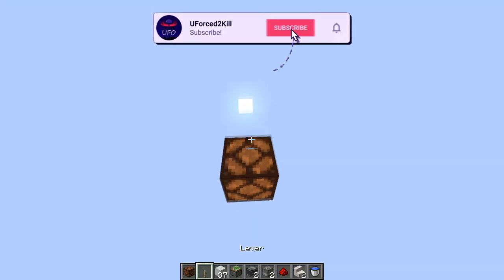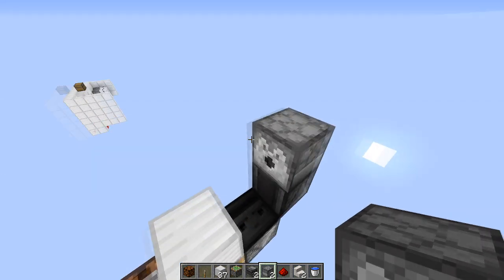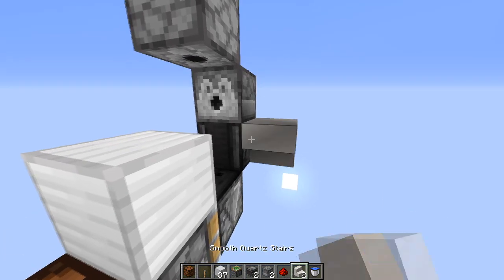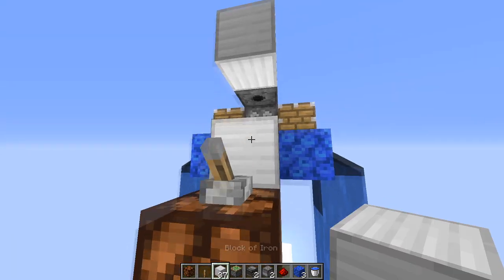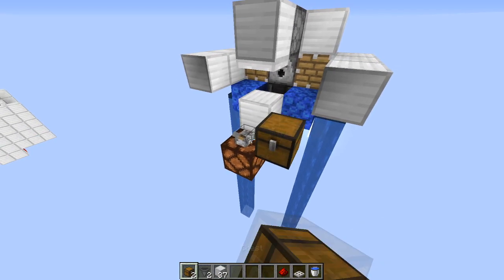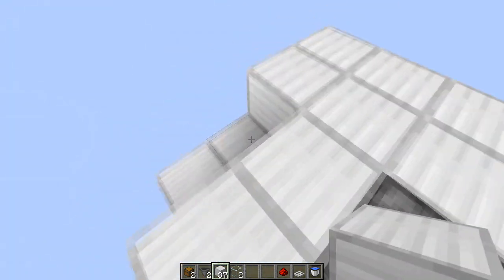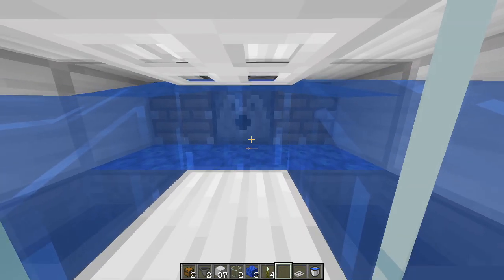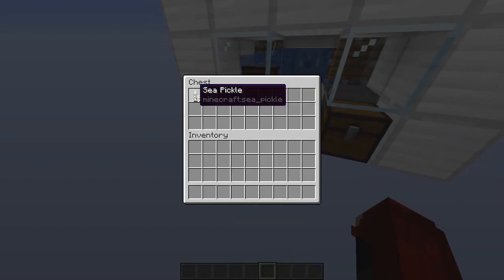✅[OUTDATED] MOST EFFICIENT Automatic Sea Pickle Farm Tutorial! | Minecraft Java 1.16.4!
For those who struggle acquiring bone meal, make a huge pumpkin and melon farm, have all the output go into a composter. Use that bone meal to fuel this farm. 2 stacks of bone blocks is super easy to collect. Also with 1.16, bone blocks generate in the soul sand valleys.

Hello Everyone, UForced here. I'm bringing you a brand new video on How To Build The MOST EFFICIENT Automatic Sea Pickle Farm Tutorial! | Minecraft Java 1.16.4!

- This farm can outputs 2000 Sea Pickles an hour!
- Sea Pickles are good for light ( in water ) & Dyes ( Lime Green Dye )

Material List:
51 - Blocks of your choice
3 - Blocks of Coral (Any)
2 - Chests
2 - Dispensers
2 - Glass
2 - Hoppers
2 - Observers
2 - Pistons
2 - Stair Blocks of your choice
1 - Trapdoor
1 - Lever
1 -  Redstone Dust
1 - Redstone Lamp
4 - Sea Pickles
1 - Sticky Piston

If you need help on a tutorial or you've got any questions, be sure to join my Private Discord Server :)